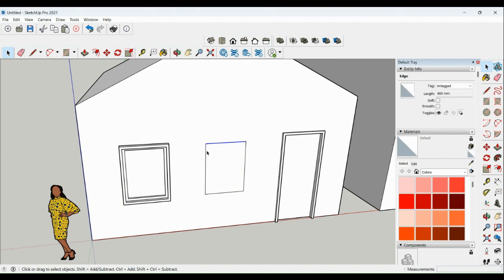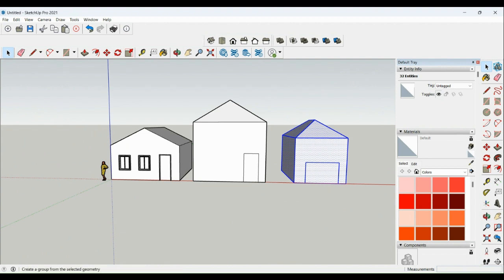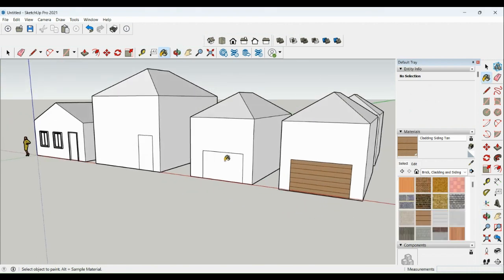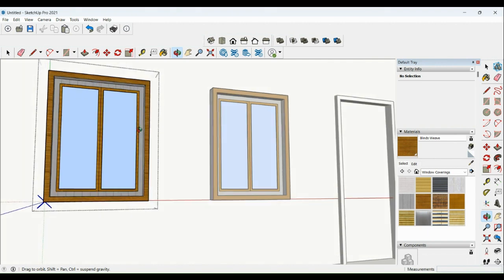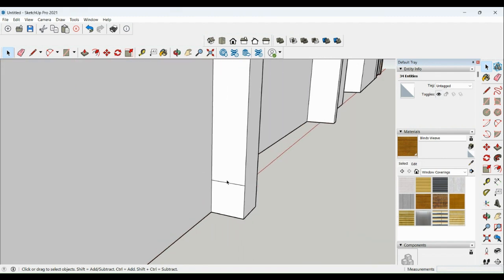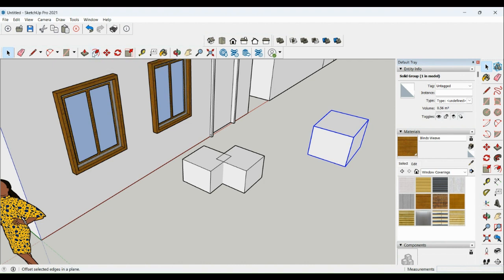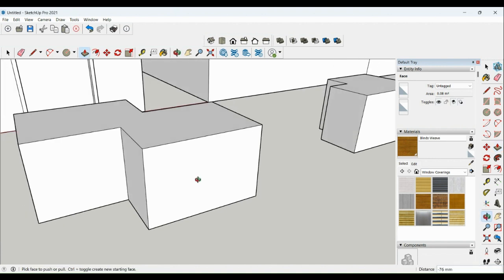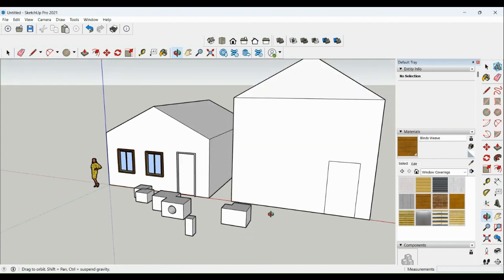LIVE Sketchup Basics Part 2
Live recording of sketch up for beginners class.